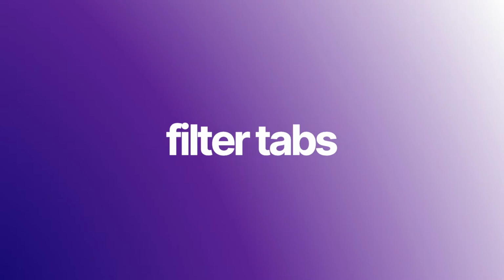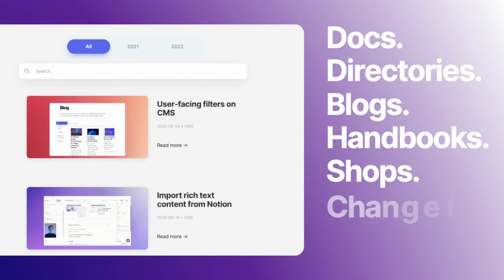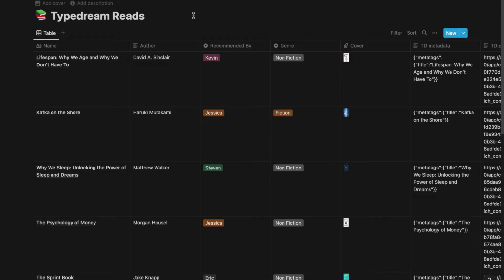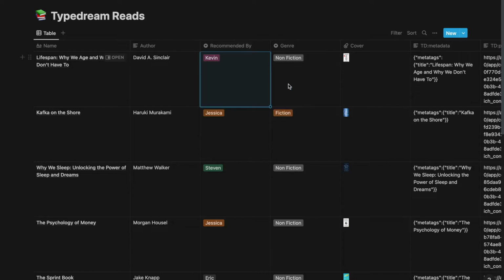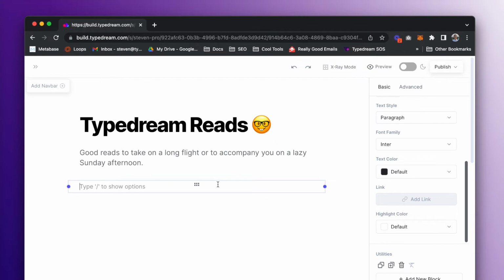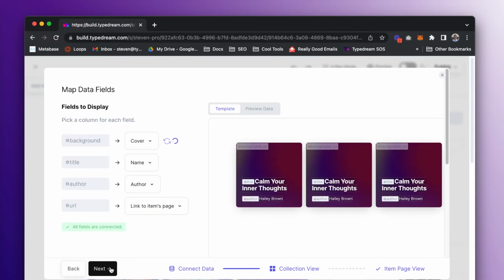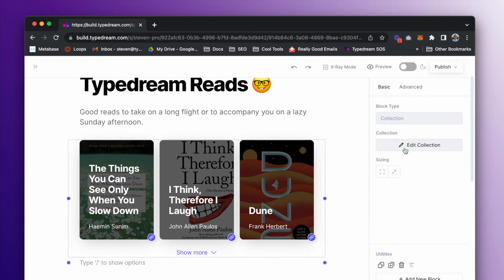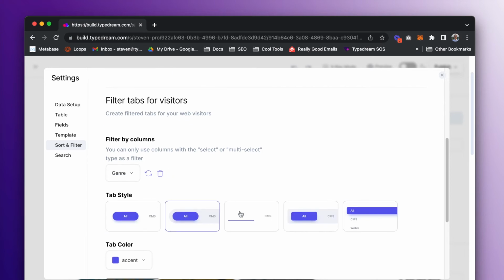Typedream Tutorial #13: Filter Tabs on CMS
Using a CMS collection is a great way to display information on your website, but you can actually take it a step further by making it more convenient for visitors to FIND what they’re looking for. In this tutorial, we’ll be showing you how to add filter tabs (user-facing filters) to your CMS collection through a practical example.

You’ll learn how to:
► The many use cases of filter tabs
► How to create a collection to share your favorite reads
► How to add and customize filter tabs

Typedream is a no-code website builder that enables startup founders, digital creators, web3 frens, marketing teams, and creatives to create and ship beautiful websites fast.

👋🏼 Say hi to us on social media! We'd love to see your website!